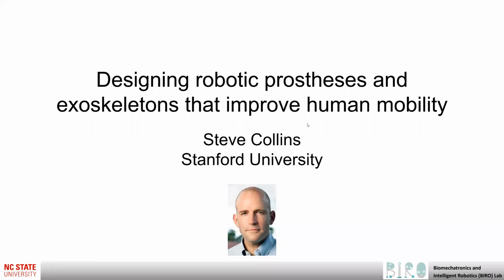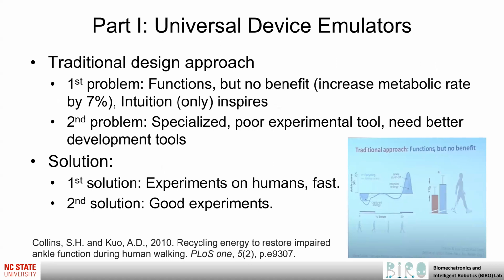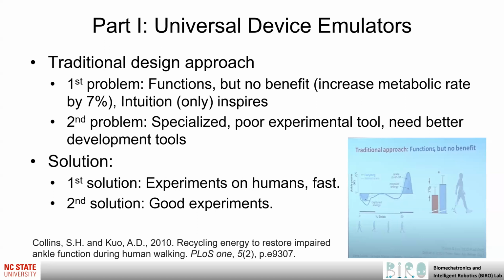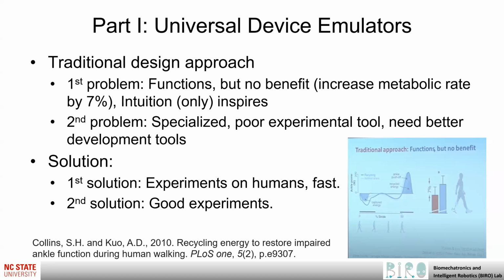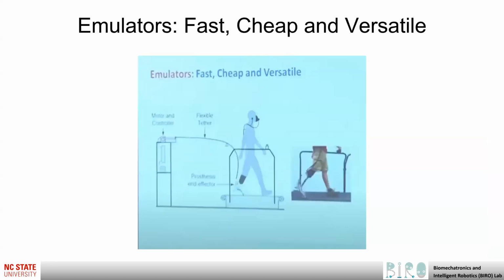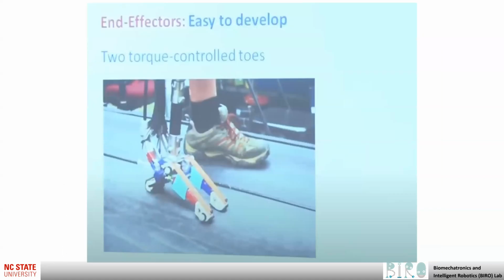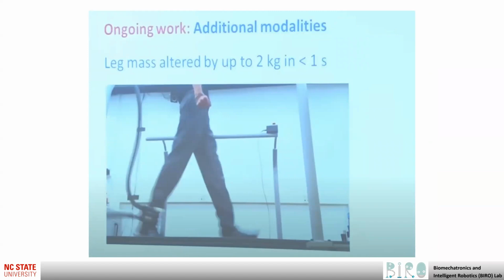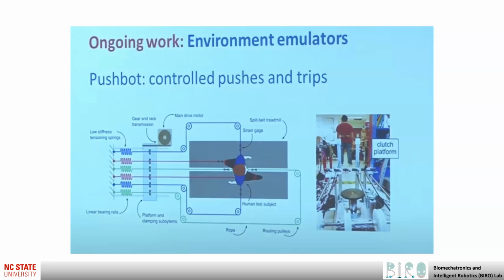Steve Collins department seminar presentation Menghan